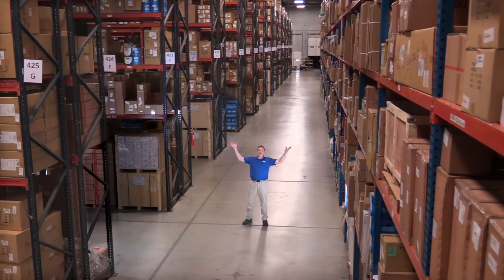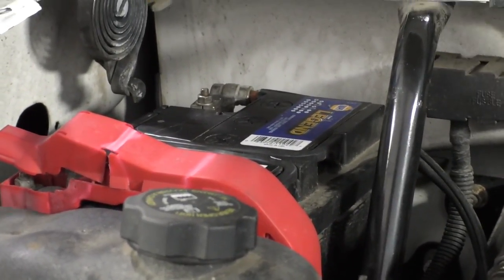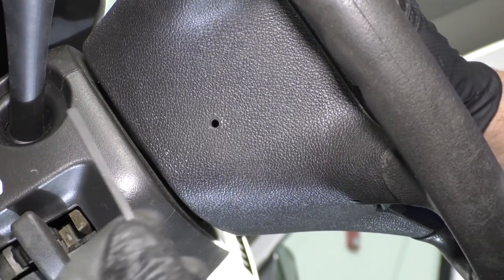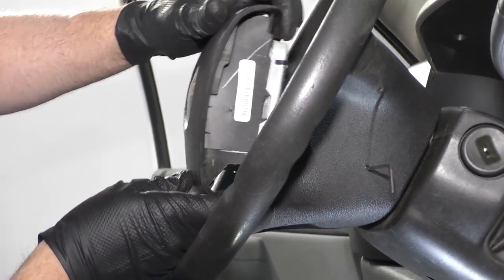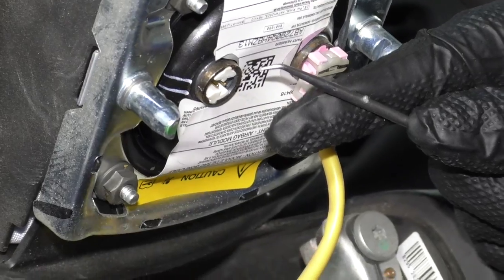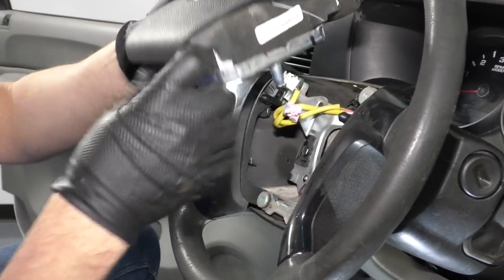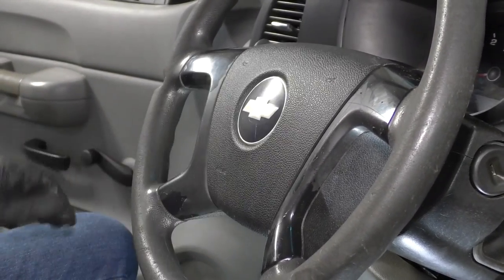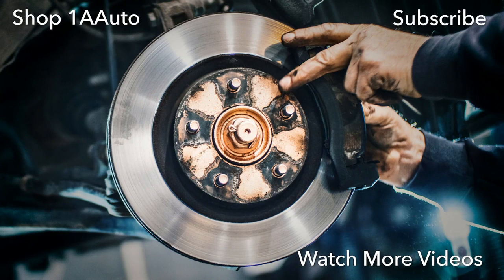How to Replace Airbag 07-13 Chevy Silverado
Items you will need:
Pick tools

In the video, 1A Auto shows how to replace the airbag. The video is applicable to the 07, 08, 09, 10, 11, 12, 13 Chevy Silverado